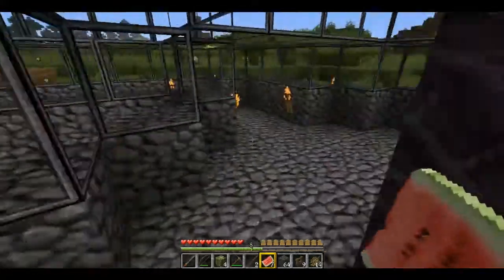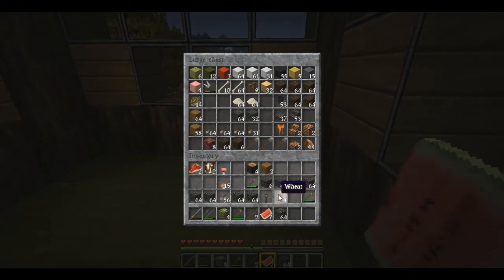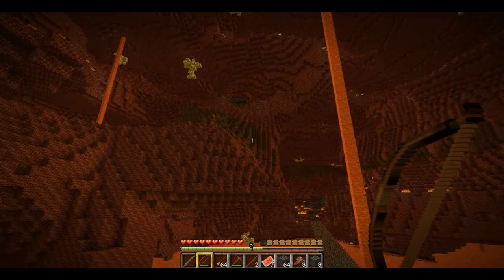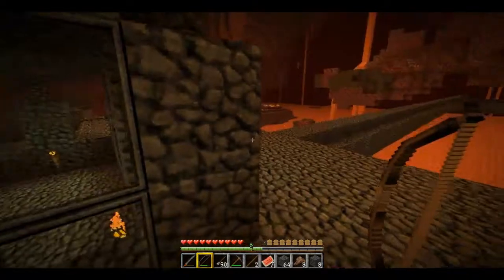Bro-Craft Episode 37: Some Like It Hot .... Some Like It HOOOOOT!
We finally get started on "Dwendification" of the original Nether area and we try to figure out what Keebs was doing in my tunnel!

Be sure to check out my brother's channels and videos too!